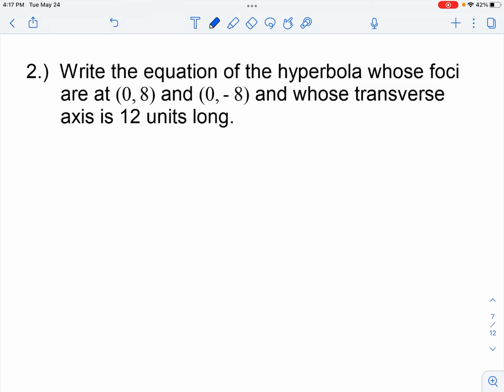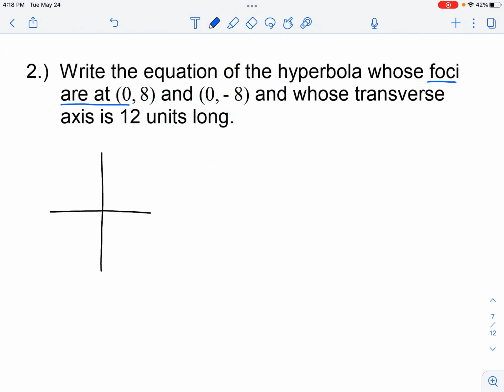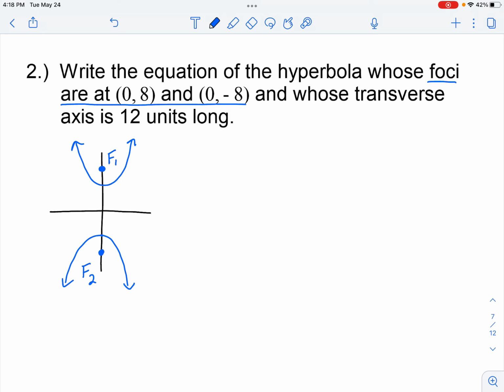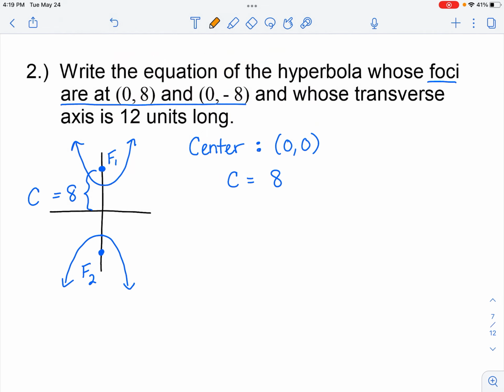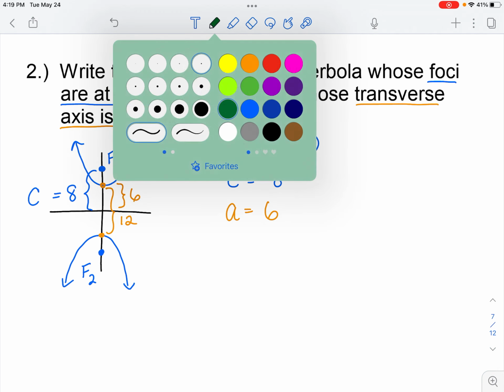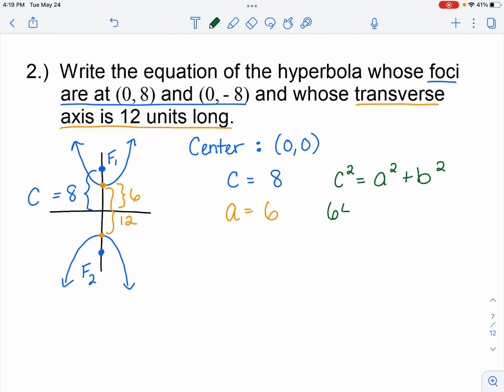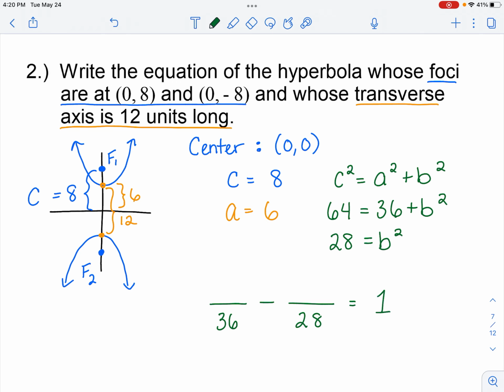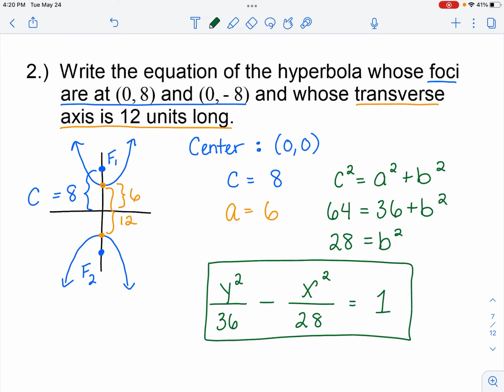10.3 Part 6 - Hyperbolas